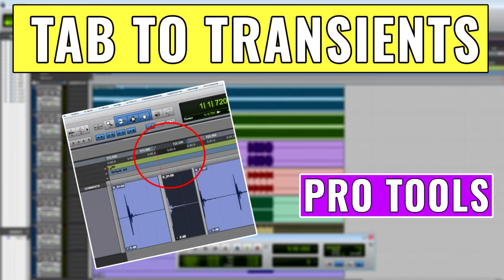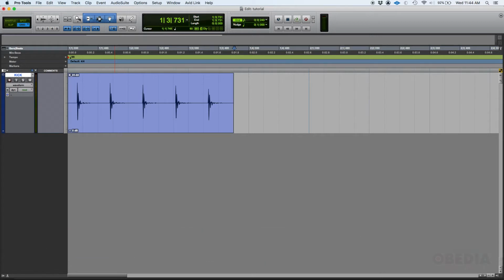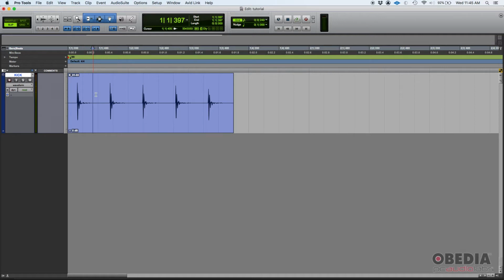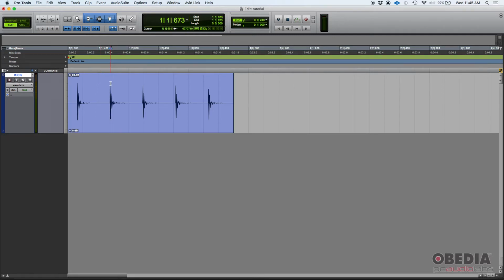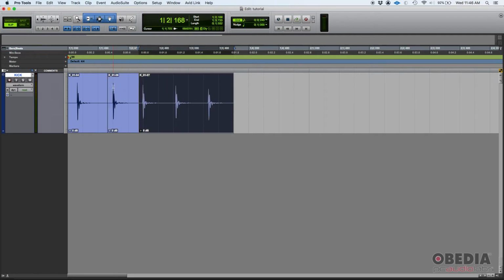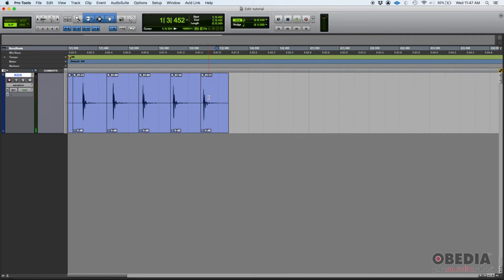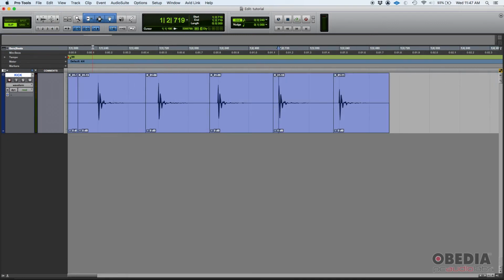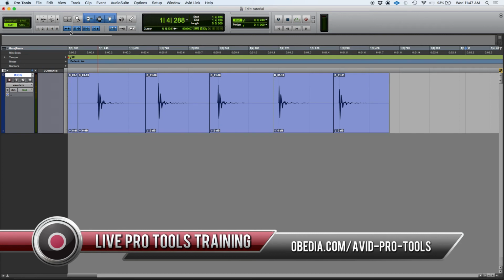How to use Tab to Transients in Pro Tools -- OBEDIA.com Avid Pro Tools Training and Tech Support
In this video, OBEDIA shows you how to use  tab to transients in Avid Pro Tools. Tab to Transients in Pro Tools is useful for navigating your audio regions, applying edits, and much more. Tab to transients can be found in all modern versions of Pro Tools.